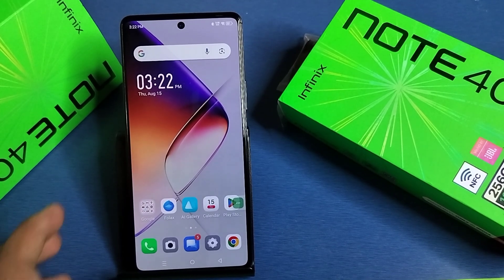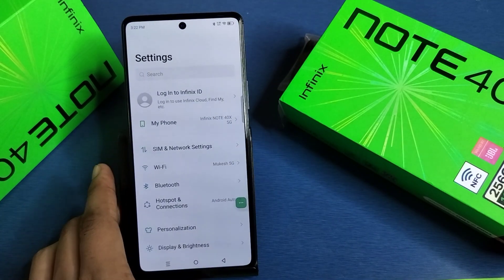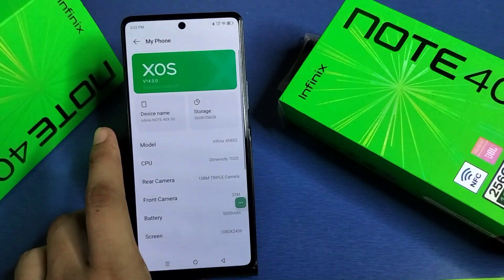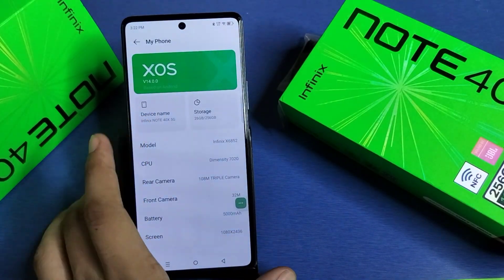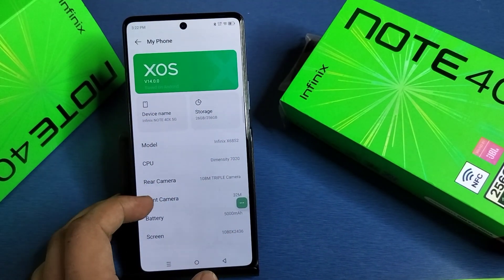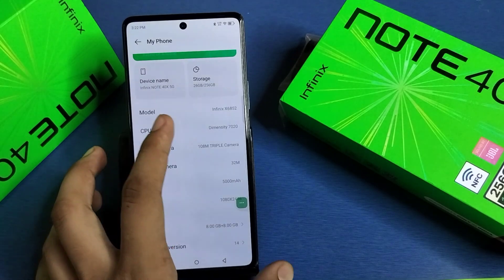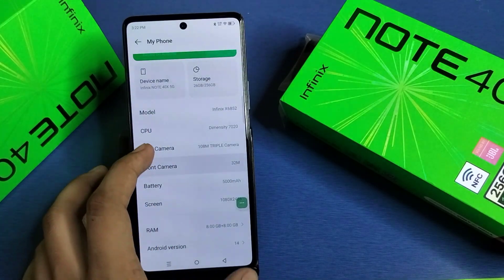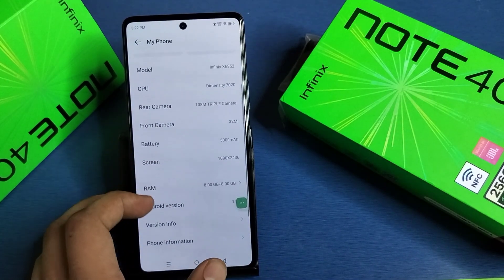Infinix Note 40x 5G - How to check which Android version you have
Infinix Note 40 5G - How to check which Android version you have